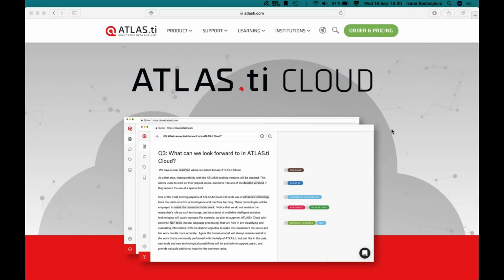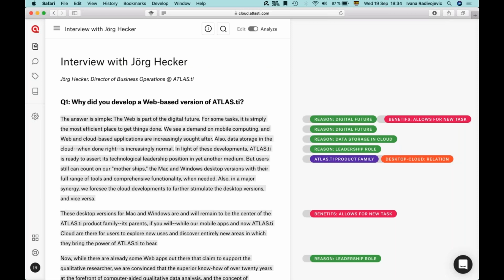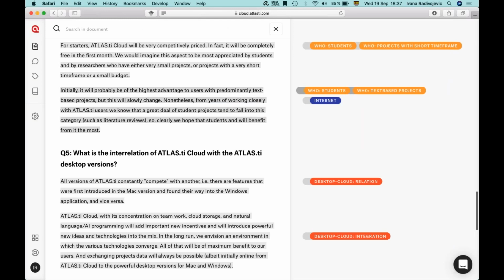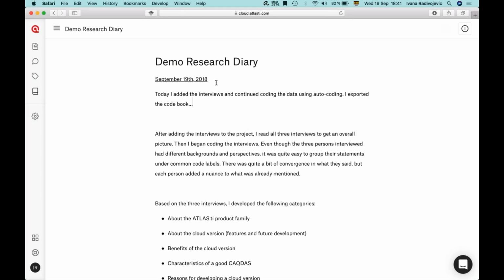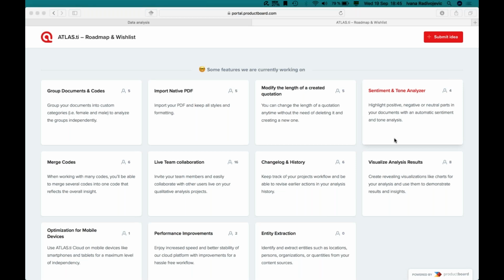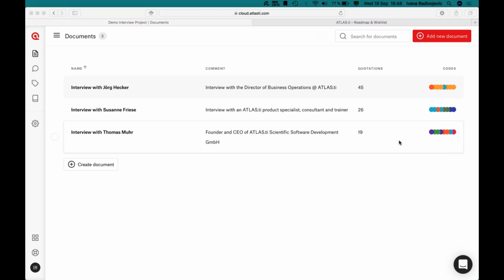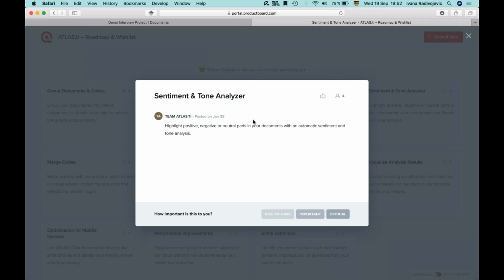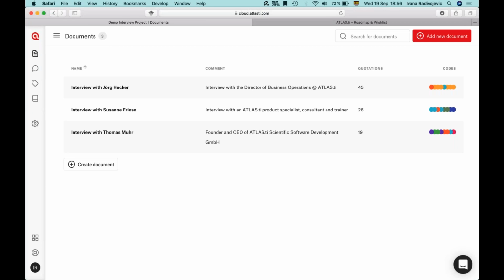ATLAS.ti cloud (Sept. 19, 2018)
The objective of this webinar is to provide a global overview of ATLAS.ti Cloud, including the fundamental procedures related to creating a project, adding data, coding, and analysis.